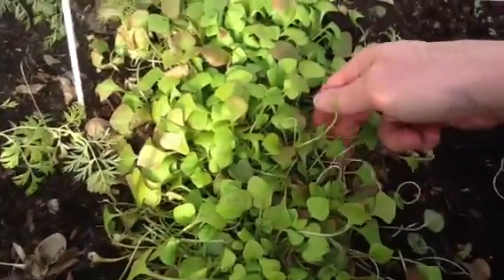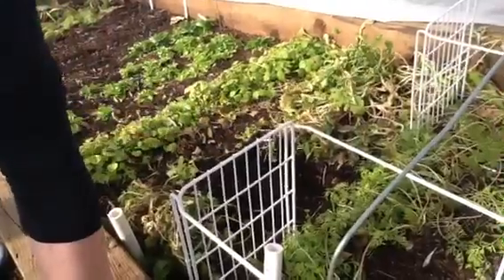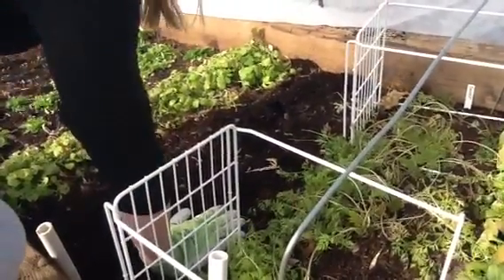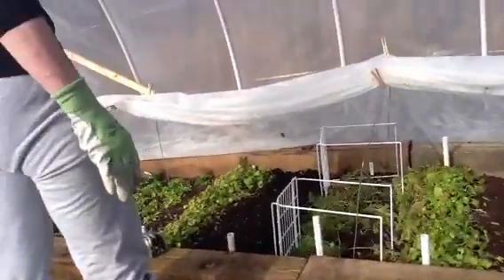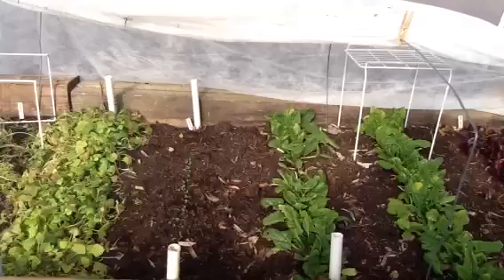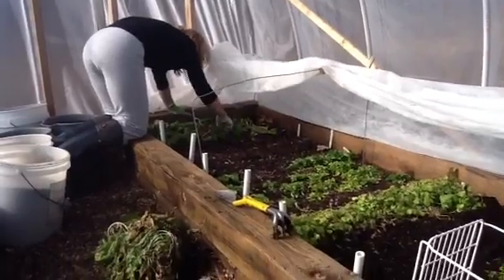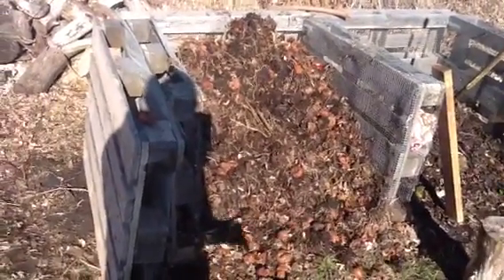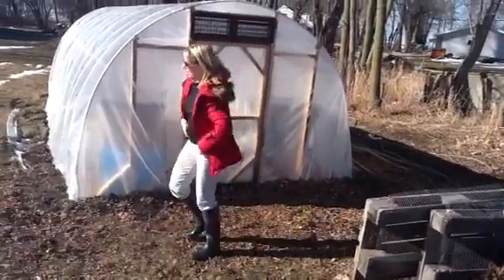Winter Gardening with Pam and Billy Wk6 #2 part2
Feb. 6, 2012.  Such a warm winter.  Good for our fist time growing all winter.  Keeps the enthusiasm high and the salads delicious.  It has been really cold a few nights.  We're getting ready for the spring early plantings.  We've started the seeds in the cold tunnel.  They are Mar. - May eating.  Next the seeds for early planting in the garden on tax day.